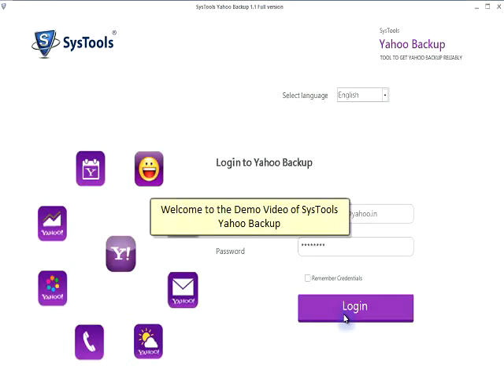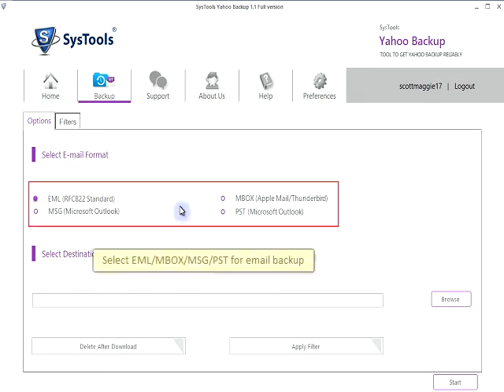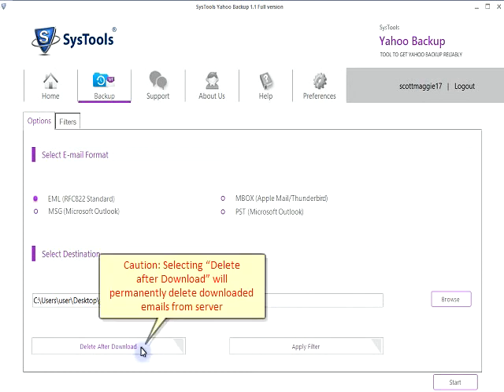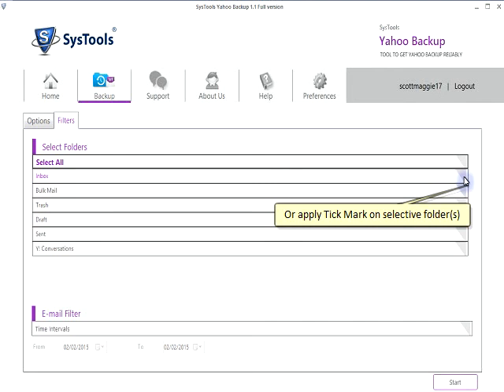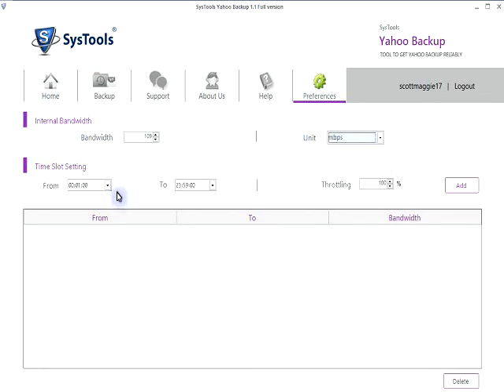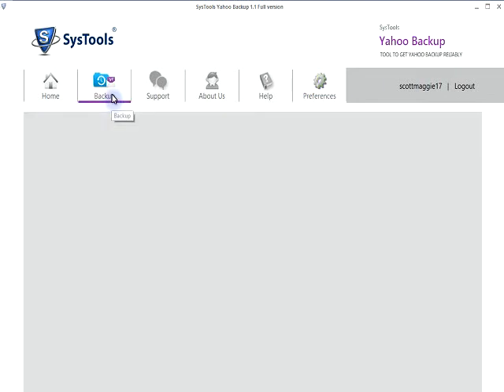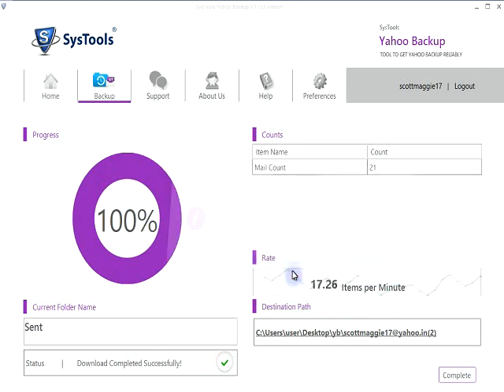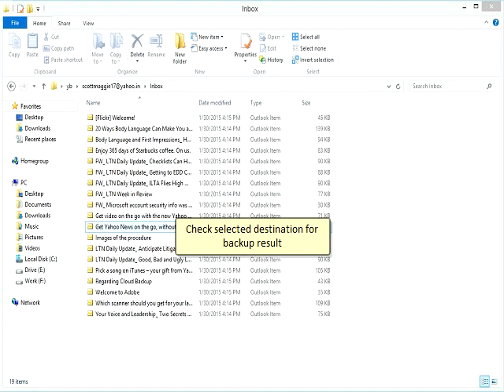Save Yahoo Mails to Your PC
Save your Yahoo mails to your PC locally.

The tool allows you to save data of yahoo email account in EML, PST, MBOX & MSG formats. Try the Demo version of the tool and successfully create the image of your yahoo mails. It makes your Yahoo mail folders to be exported into multiple folders, you can access your mails anytime by saving them in your local storage.